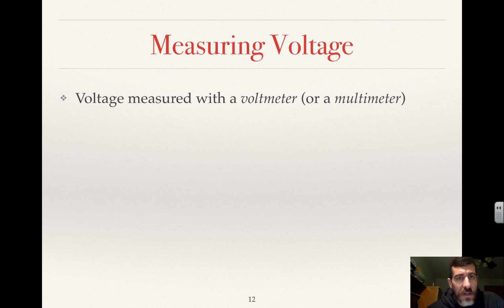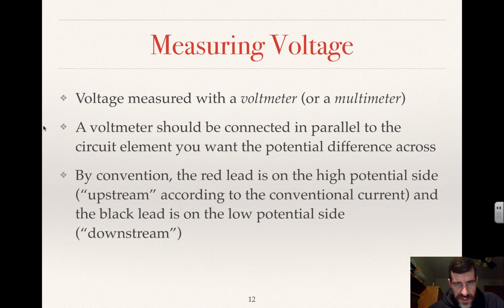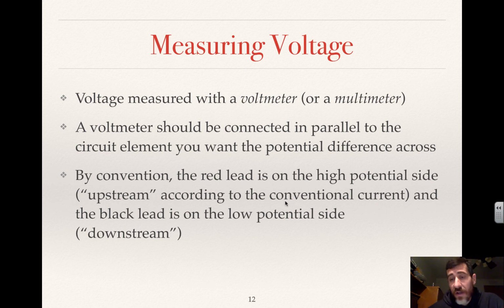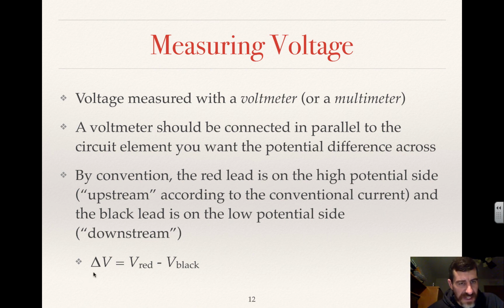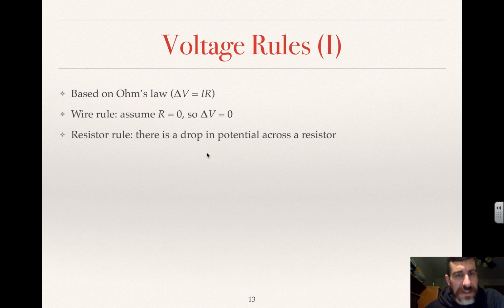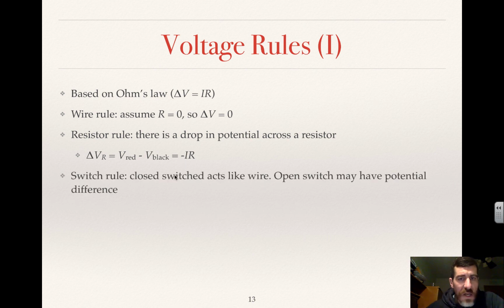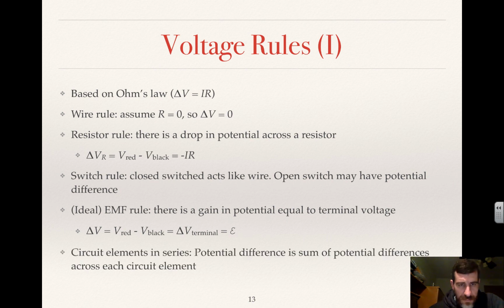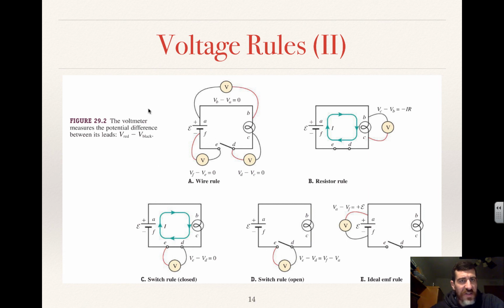phys273 PLvideo chapter 29-1b